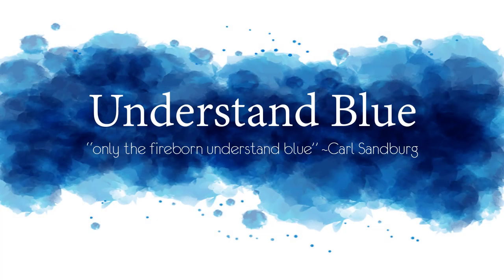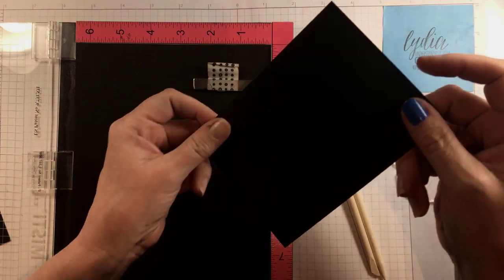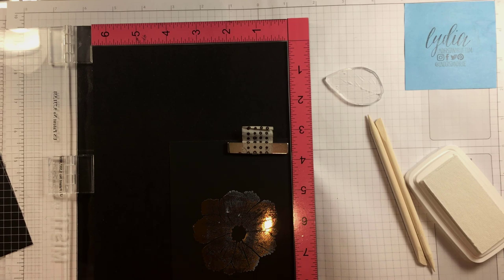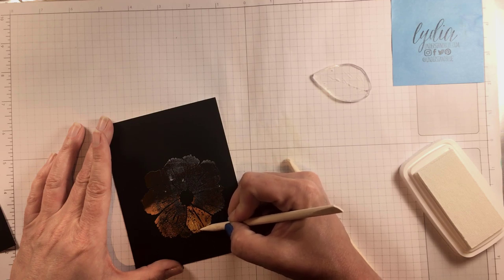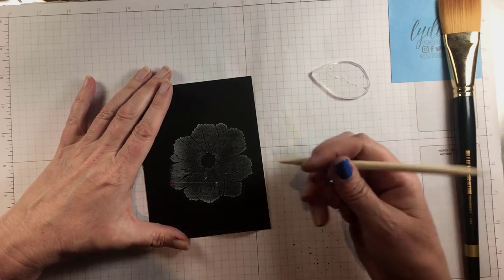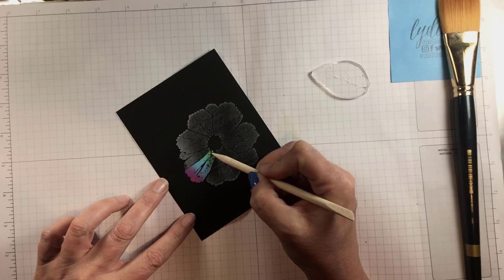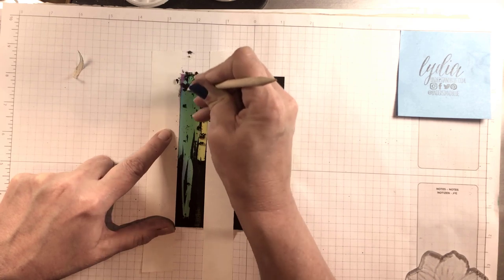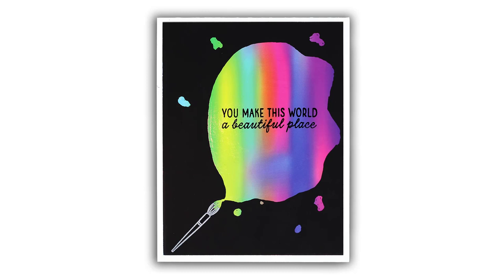Simple Scratch Art Accents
Take a fun kids' art supply and use it with stamps. and supplies below.
• GKD Patterned Paper Pack- Petite Patterns 6 X 6 - Gina K Designs

• Da Vinci Artist Bristle Stencil Brushes - BLICK art materials

• 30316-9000 - Kemper Double Ball Stylus Embossing Tools - BLICK art...

• Post-it 658 Labeling & Cover-Up Tape, Non-Refillable, 1" x 700"...
[ Amazon US ]

• Tsukineko Stazon SNOWFLAKE Pigment Ink Pad szpig001 at Simon Says STAMP!

• Tsukineko VersaFine Clair NOCTURNE Ink Pad vfcla351 at Simon Says STAMP!

[ Amazon US ]

[ Amazon US ]